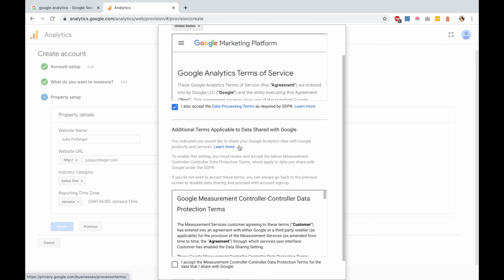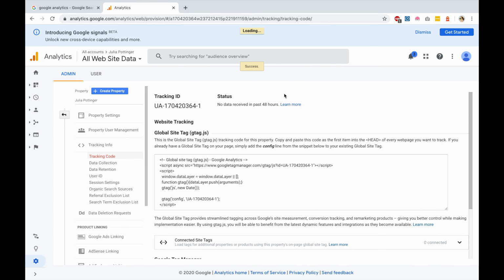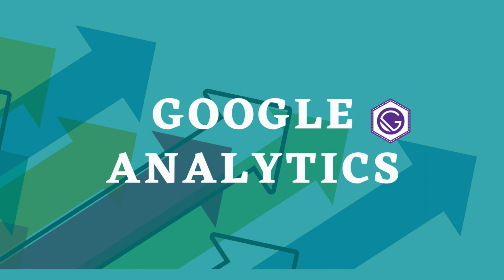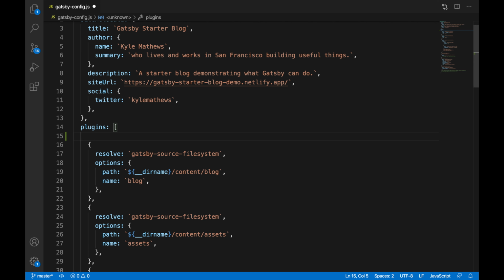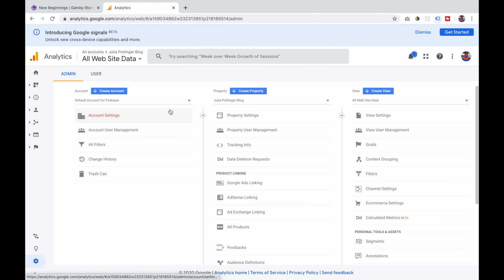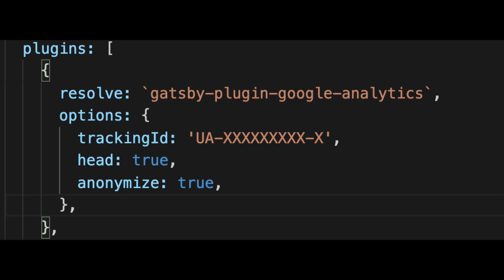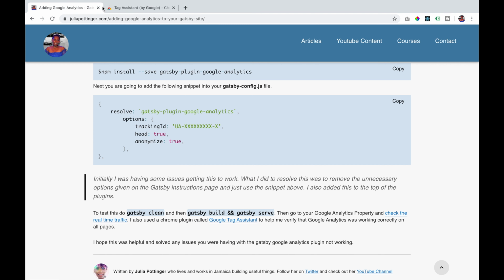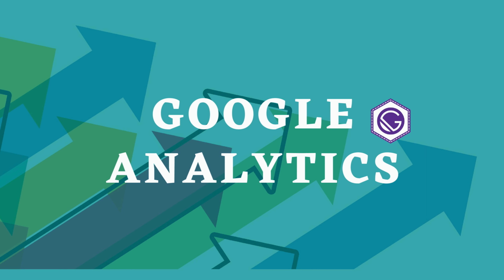Add Google Analytics (GA) to your Gatsby Blog or Website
Google Analytics is an amazing tool that allows you to keep track of page visits, most popular pages, how people are finding your website as well as the location that they are visiting your website from. Adding Google Analytics to your Gatsbyjs React site will allow you to collect that data and more.

In this video I will show you how to create a Google Analytics account as well as set it up in Gatsby.